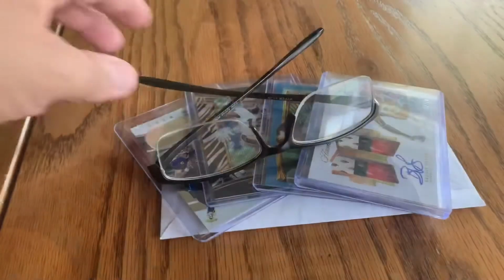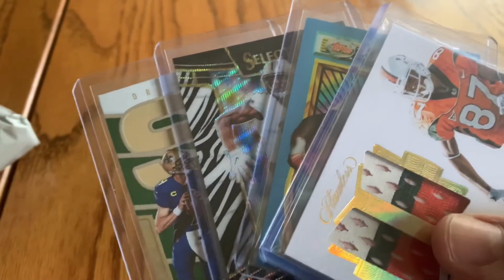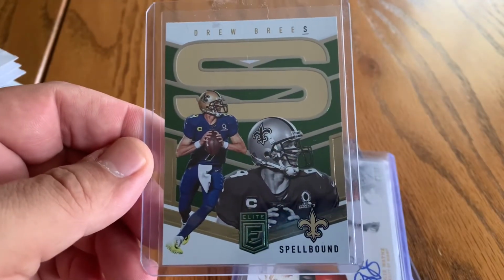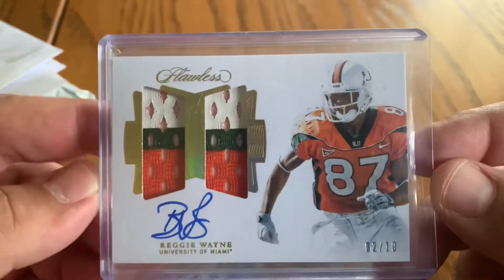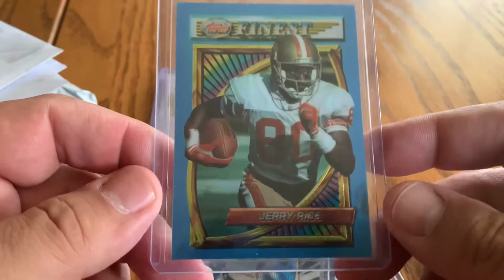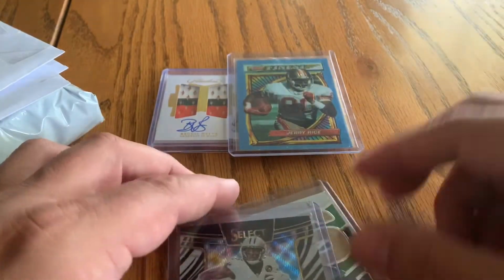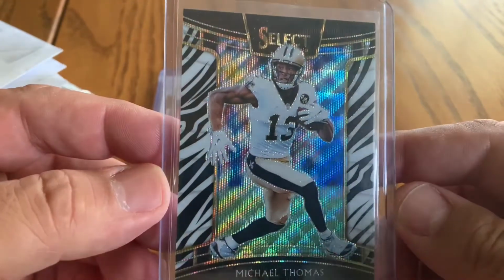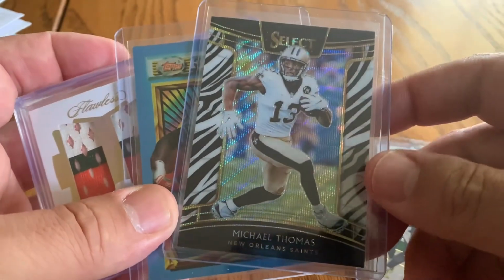Optimizing Sports Card Sales Through Customer Engagement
Today we share a couple recent sales scenarios, that illustrate how positive customer engagement can help build sales momentum. Most often, customers who reach out with questions can be one of our best resources for sales strategy & improvement. 😉👍 -GK